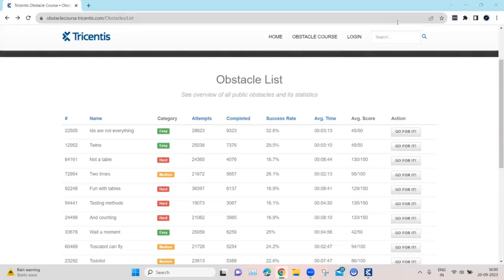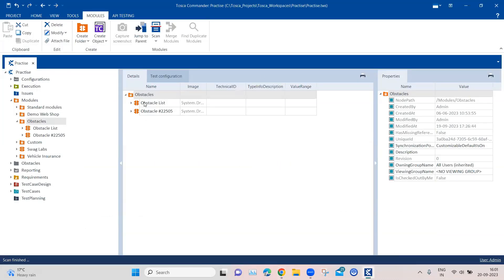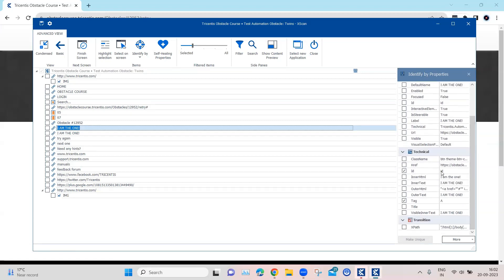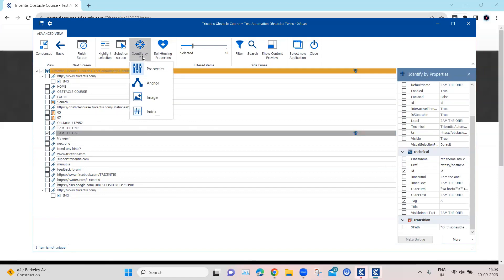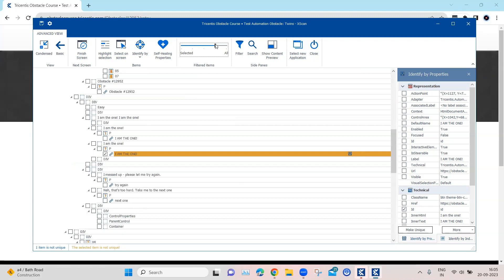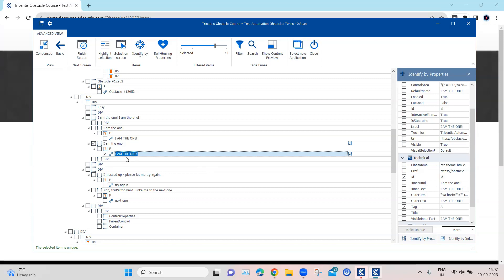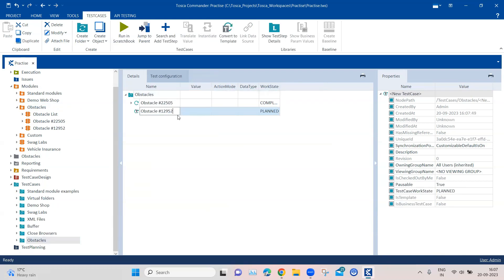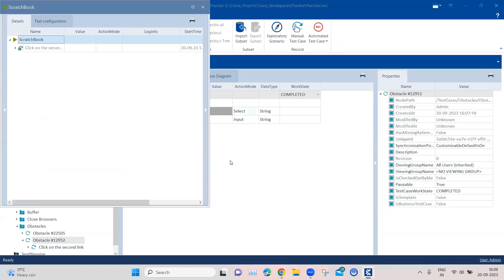Tosca Tutorial | Lesson 108 - Twins | Duplicate Elements with same ID and InnerText | Obstacle 2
Step-by-step guide on how to automate a test step that clicks on the second button out of the 2 duplicate buttons which have the same ID and InnerText

Obstacle Details:
Name - Twins
Description -  Automate a test step that clicks on the button labeled 'I am the one' - the second one, on the right hand side
Challenge - Both the buttons on the page are exactly the same including the name and inner text
Solution: Use the parent container to identify the button uniquely